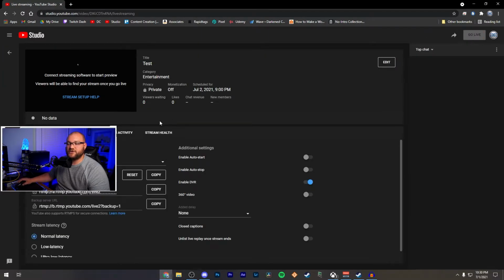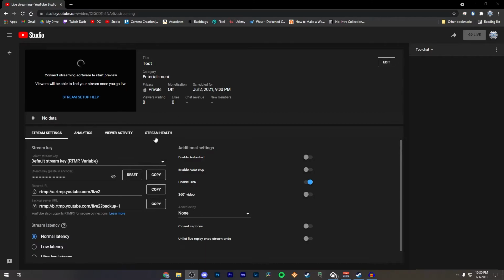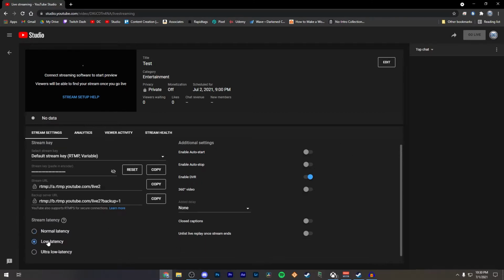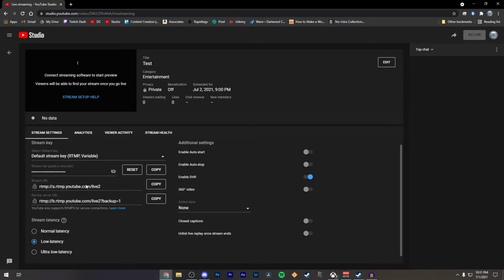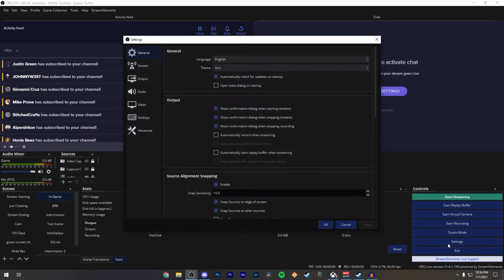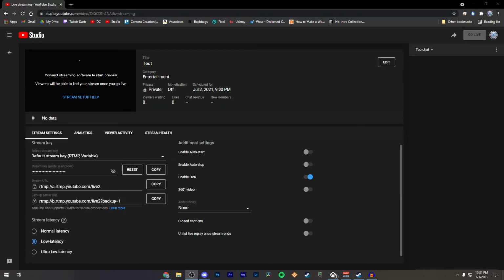How To YouTube Live Stream In 2021 In Less Than 10 Minutes!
In this video, we discuss how to live steam on YouTube Live with and without broadcast software like OBS or SLOBS.

7 Views - Apr 1, 2024

68% . 20.4K/30K

. 33% 333/1K
Newest Member:  darkiceg4793♯0
Come Watch My Stream!